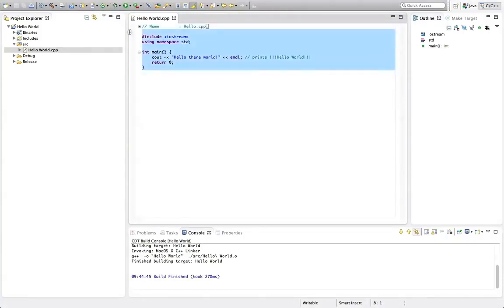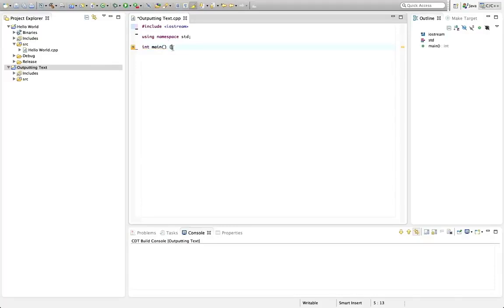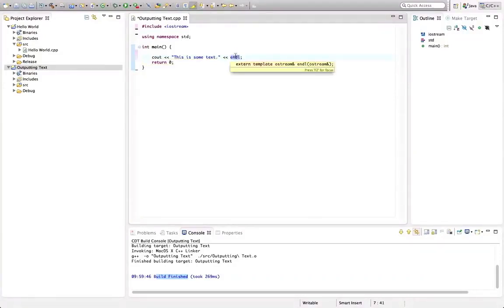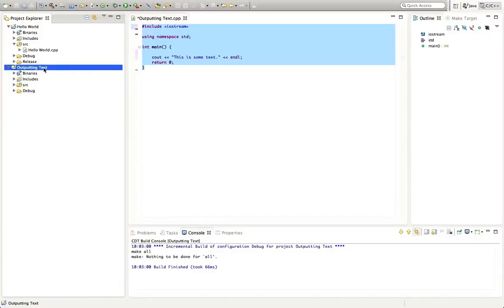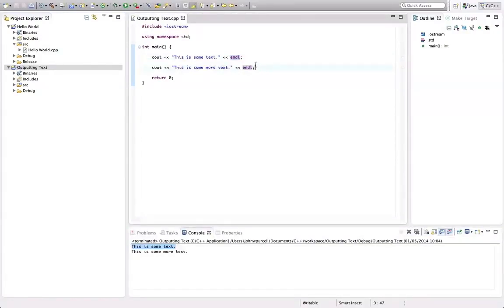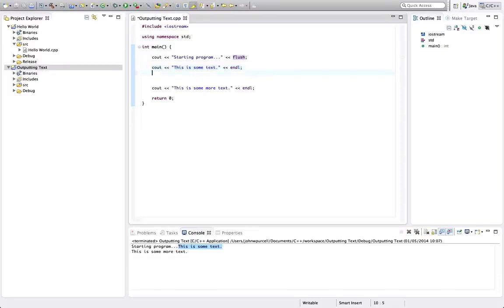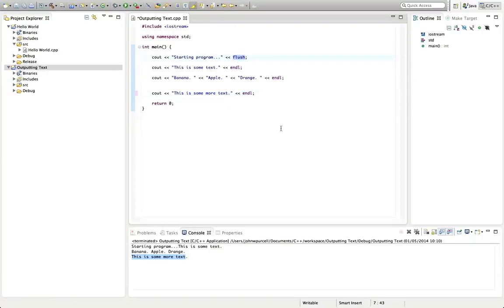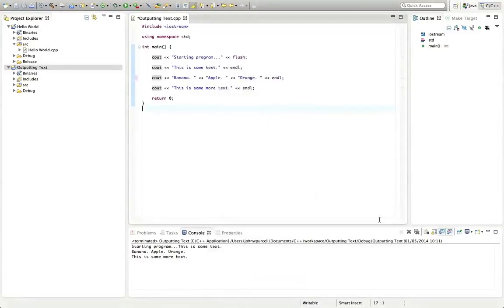C++ :Outputting Text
C++ Tutorial :Outputting Text